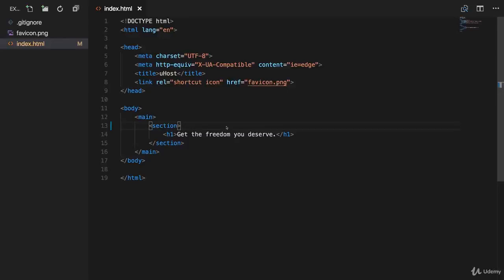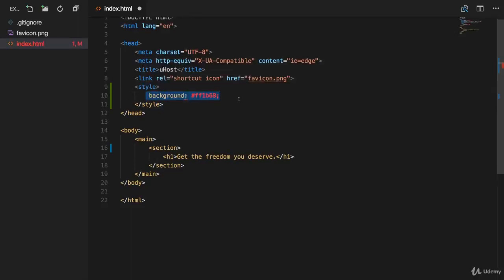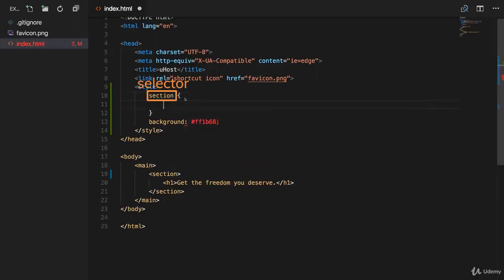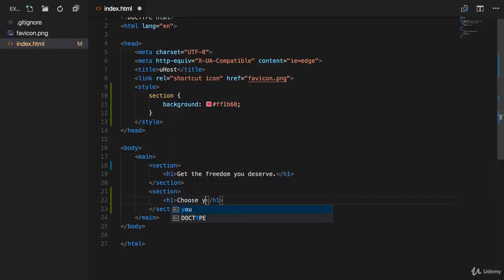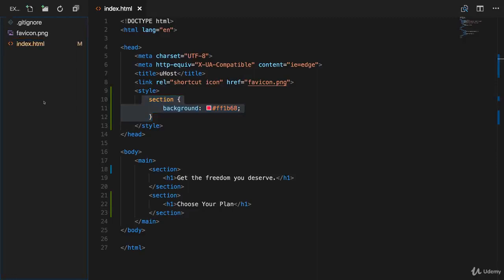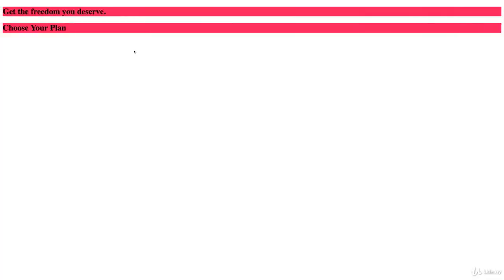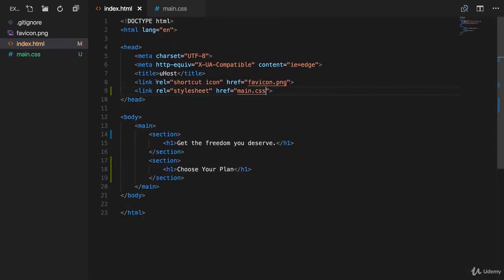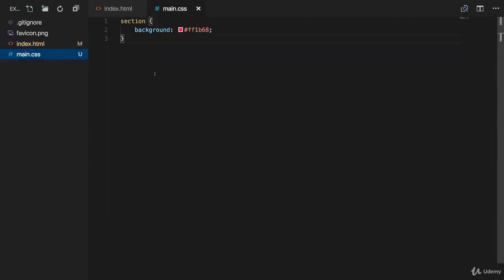4 Understanding the style Tag & Creating a css File